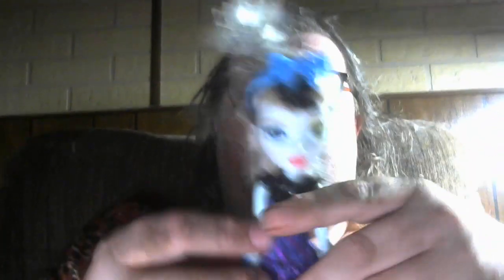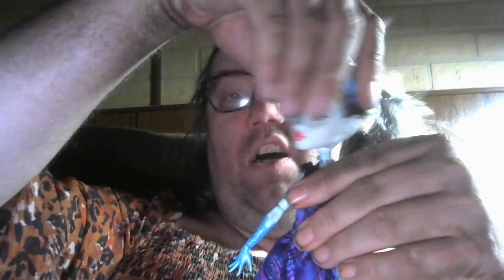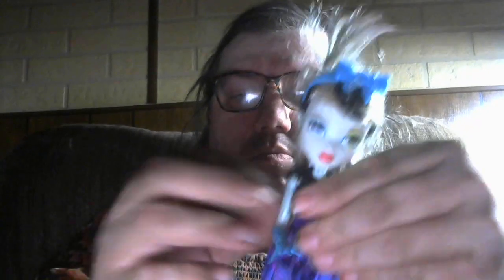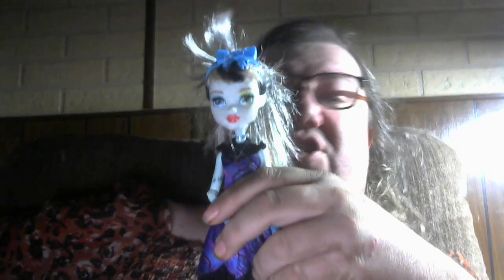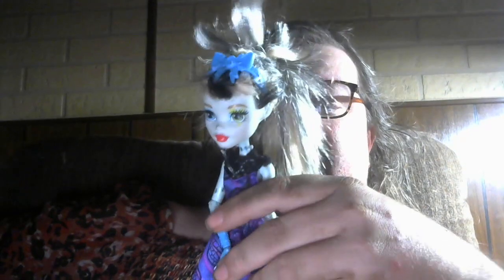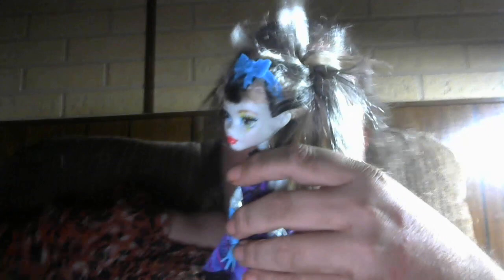Showing off my first Monster High doll and new favorite toy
My new favorite toy. I love her so much~